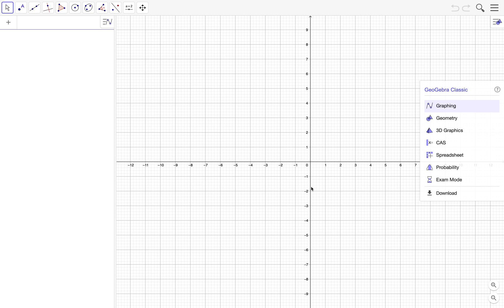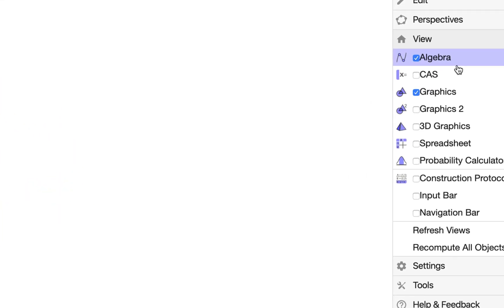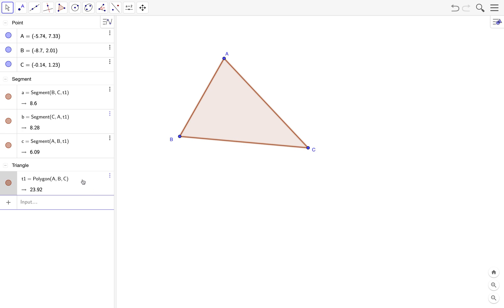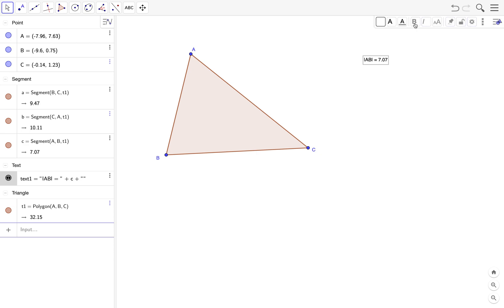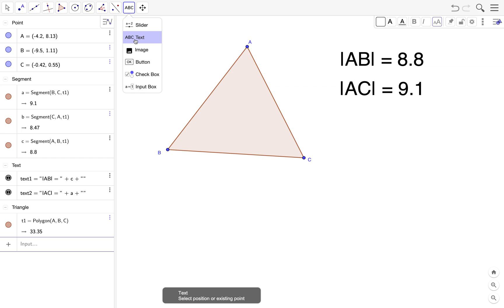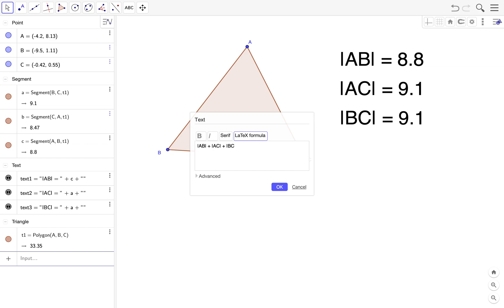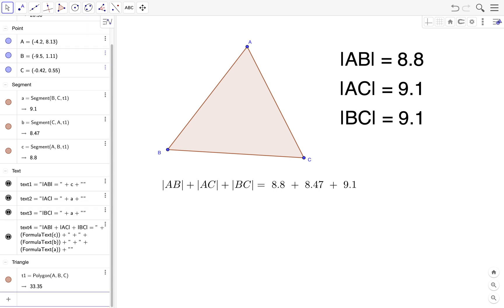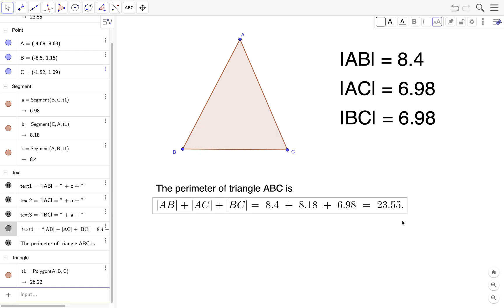GeoGebra Tutorial 13: Using the Text Tool to Display Static and Dynamic Texts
In this video, we will translate a triangle using a vector. In doing this, we will learn how to use the dynamic text